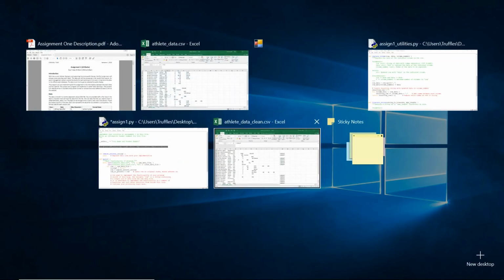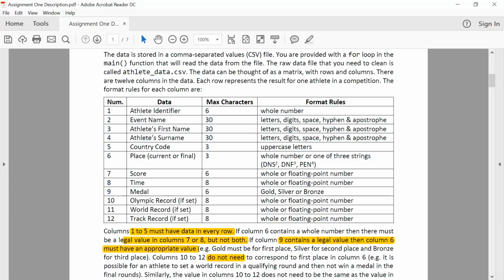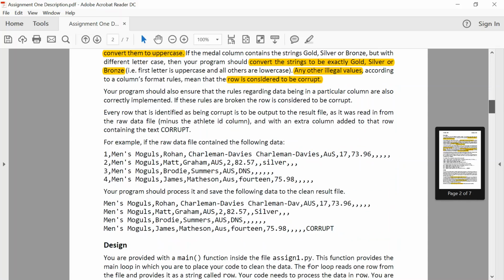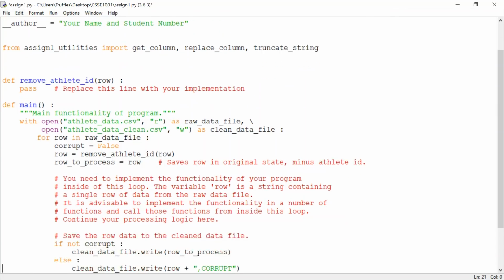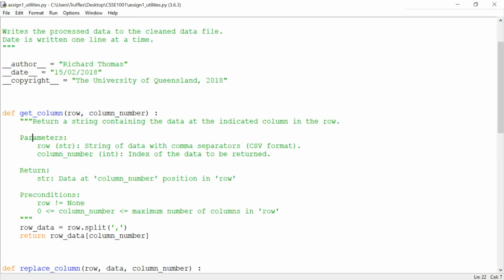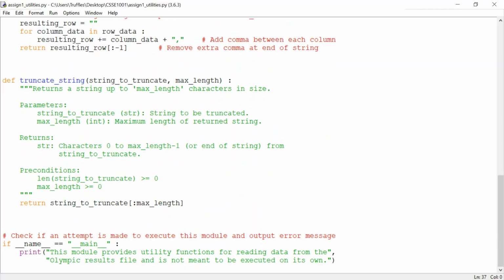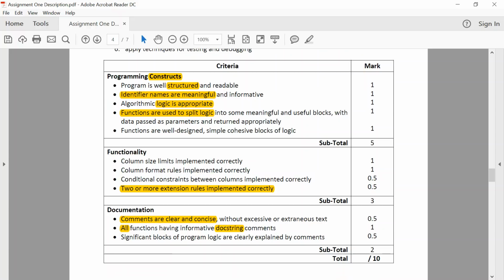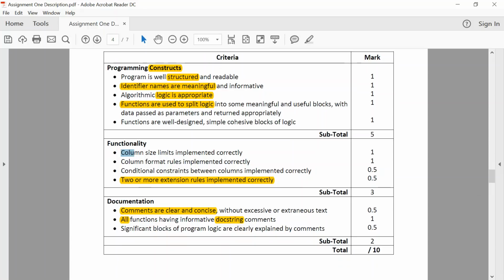CSSE1001: Assignment 1 Overview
Join Anna as she gives an overview of the 2018 Semester 1 Assignment 1